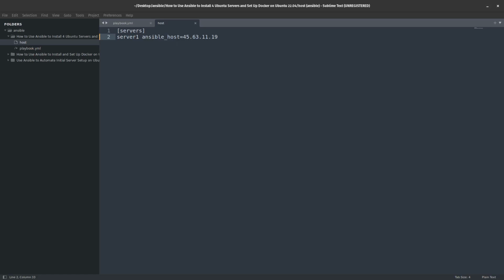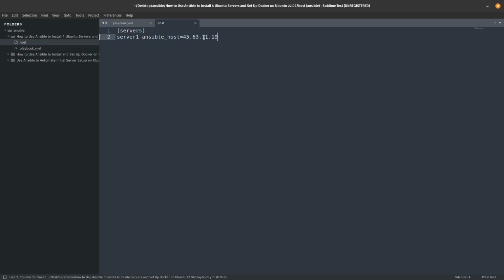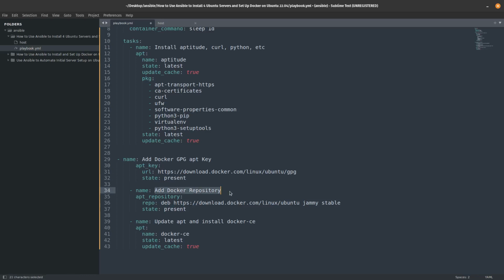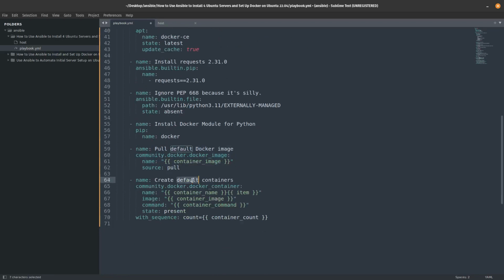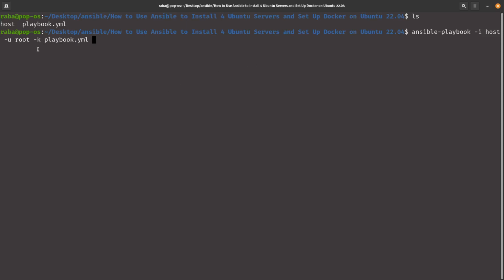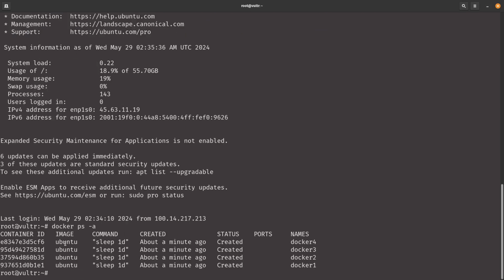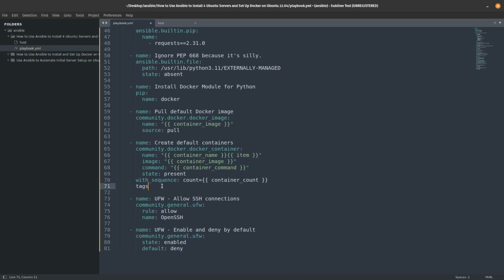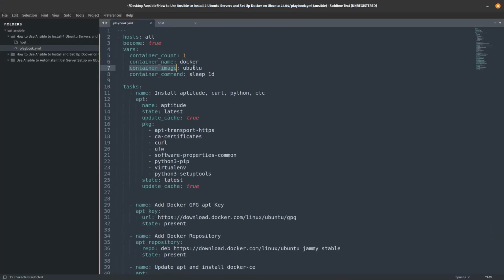The Ansible + Docker Secret Every SysAdmin Needs to Steal!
Still wasting hours manually deploying operating systems, configuring packages, and spinning up virtual machines one by one? In this hands-on Infrastructure-as-Code (IaC) and DevOps masterclass, we show you how to deploy four fully operational Ubuntu servers in less than 60 seconds using Ansible automation and Docker containers on a remote cloud host!

In this tutorial, you will master:
1. Setting Up Ansible Inventory: Structuring your hosts file, defining server targets, and preparing SSH communication.
2. Building an End-to-End Ansible Playbook:
   - Defining hosts, become privileges, and environment variables.
   - Configuring dynamic variables for container count, image names, and persistent run commands.
3. Automated Environment Provisioning:
   - Installing prerequisites via the apt module (aptitude, ca-certificates, curl, ufw, python3-pip, virtualenv).
   - Adding official Docker GPG keys and APT repositories automatically.
   - Installing Docker CE and solving common Python library dependency traps (requests version locks and externally-managed environment flags).
4. Containerized Multi-Node Orchestration:
   - Pulling official Ubuntu Docker images.
   - Spawning multiple isolated Ubuntu server containers in parallel in seconds.
5. Ansible Playbook Tagging Mastery:
   - Using tags to isolate tasks (e.g., create_containers).
   - Running specific task plays without re-running long package installations.
6. Lifecycle Management: Dynamically scaling container counts up, modifying states between present and absent, and instantly tearing down test fleets.

DevOps Terminal Quick Reference:
# 1. Execute Full Ansible Playbook:
ansible-playbook -i hosts playbook.yml --ask-pass

# 2. Run Only Specific Tagged Tasks:
ansible-playbook -i hosts playbook.yml --tags "create_containers" --ask-pass

# 3. Verify Active Containers on Remote Host:
docker ps -a

Timeline Breakdown:
[00:00:00] - Deploying 4 Ubuntu Servers in Under 1 Minute: The Power of IaC
[00:01:27] - Setting Up the Ansible Inventory & Hosts Configuration
[00:02:45] - Writing the Playbook: Defining Variables, Targets & Privileges
[00:04:47] - Automated Dependency Provisioning with the APT Module
[00:06:07] - Adding Official Docker GPG Keys & Repositories
[00:07:26] - Fixing Real-World Python & Docker Library Dependency Issues
[00:08:29] - Automating the Docker Engine & Python SDK Installation
[00:17:03] - Executing the Playbook & Verifying 4 Live Ubuntu Containers
[00:18:11] - Optimizing Speed: Adding Task Tags to Prevent Redundant Runs
[00:19:38] - Running Targeted Ansible Tags (--tags create_containers)
[00:20:41] - Instant Fleet Teardown & Scaling Up / Down in Real-Time
[00:21:40] - Sneak Peek: Automating Full WordPress Stacks Next!

If this automation guide leveled up your DevOps workflows, smash that Like button, drop your favorite Ansible modules in the comments, and Subscribe for more Docker, Linux, and enterprise infrastructure tutorials!